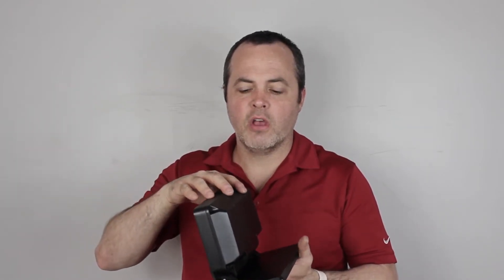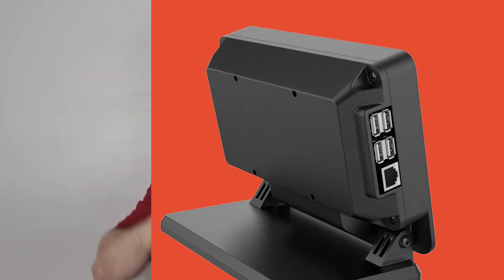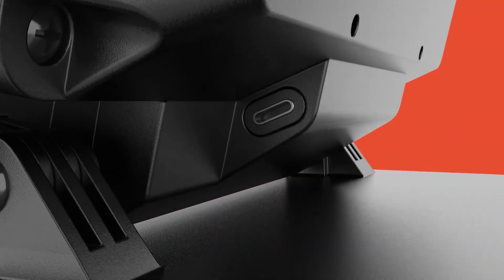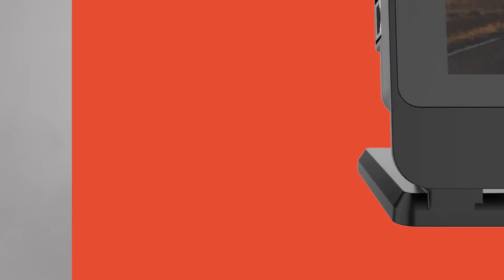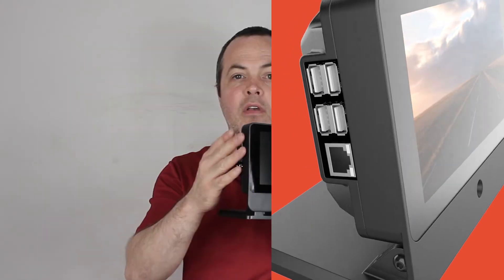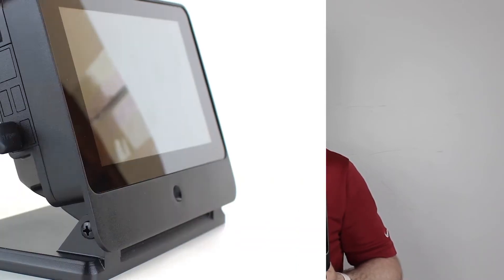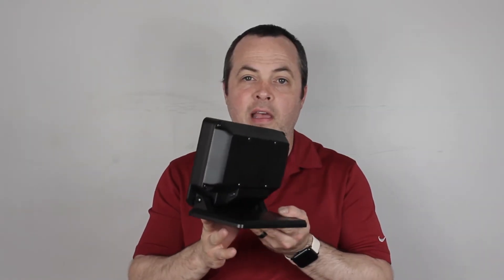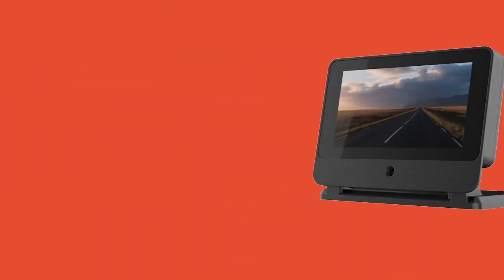SmartiPi Touch Pro - Now Funding on Kickstarter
The SmartiPi Touch Pro is a case for the Raspberry Pi Display and Raspberry Pi 2,3, and 4. Now funding on Kickstarter.

Music credit on the video goes to Nightrise by Jens East